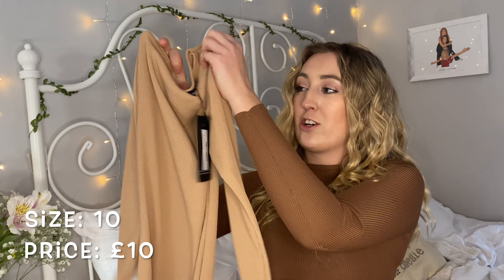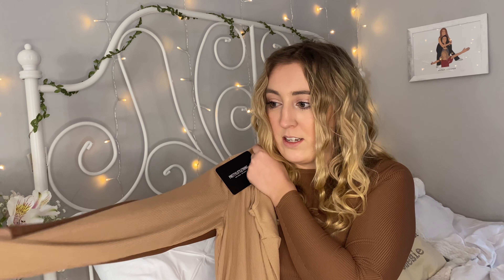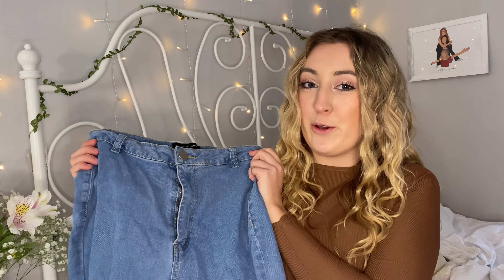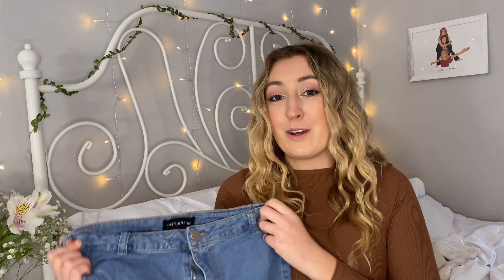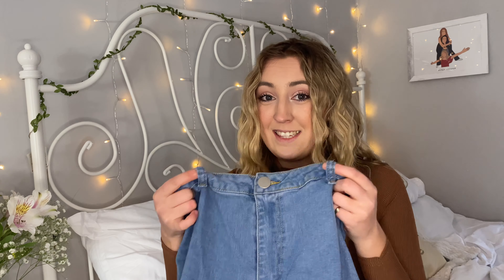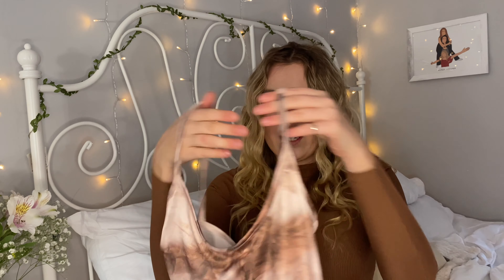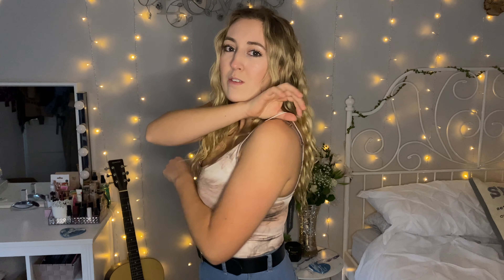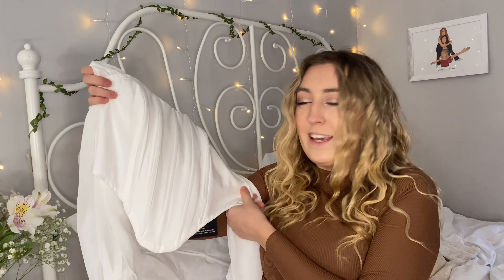HUGE Pretty Little Thing Haul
Hi lovelies, I hope you're all doing well. This week I've brought to you a PLT haul! There's quite a lot to show you so feel free to grab a hot drink and a snack and cosy up. As always, the links to everything are down below and I hope you enjoy this video.  MOST OF THESE ITEMS ARE ALSO NOW IN THE SALE FOR MUCH LESS.